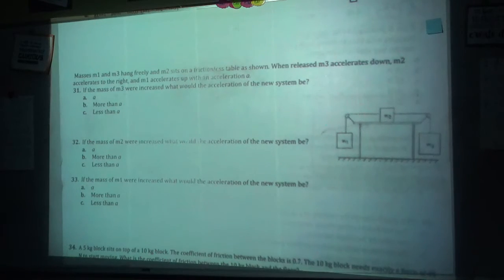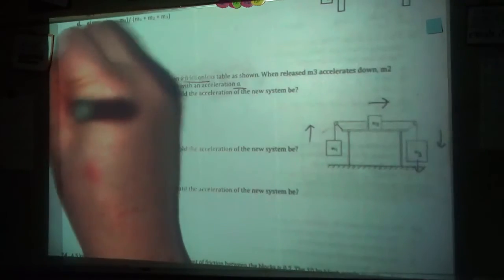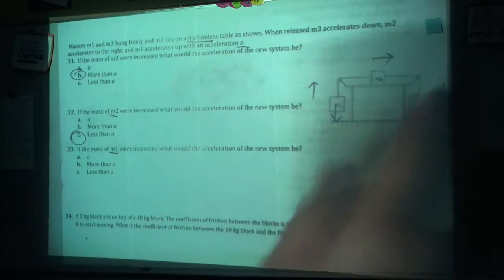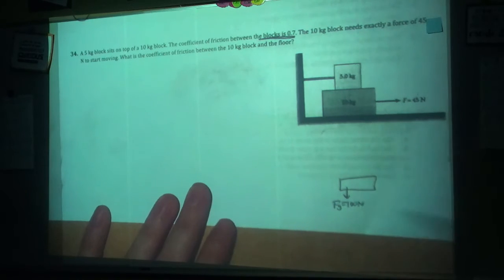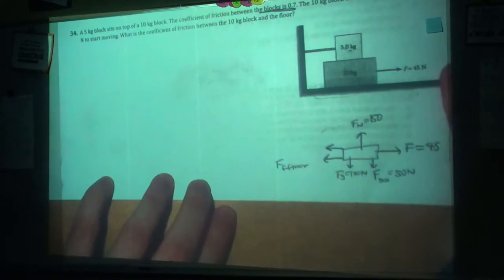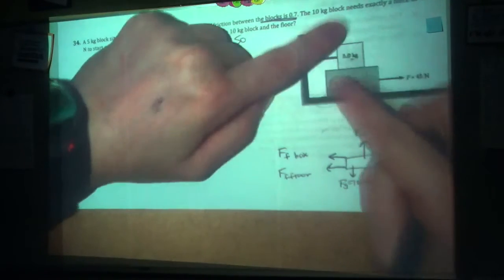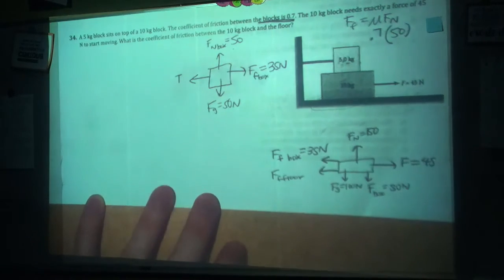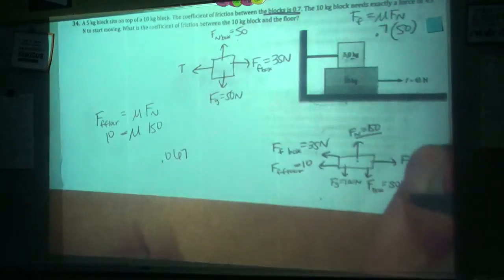AP Forces MC review part 2...